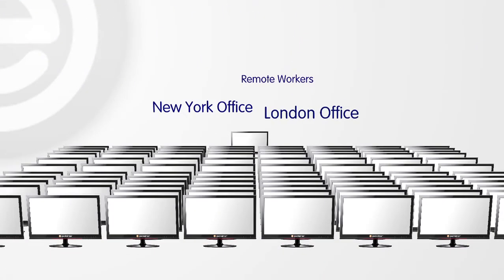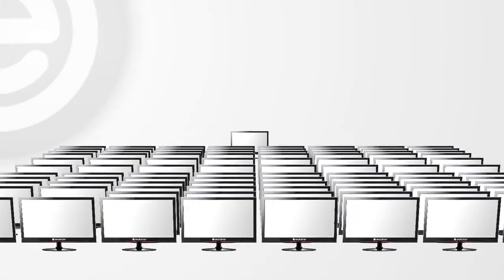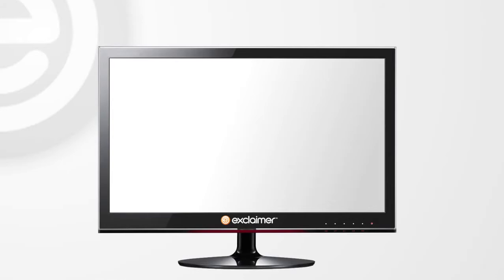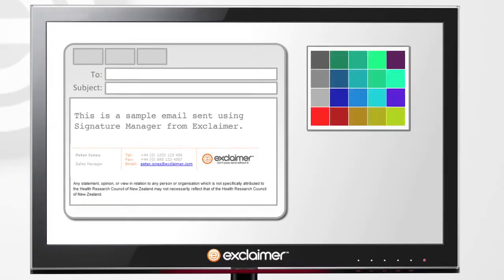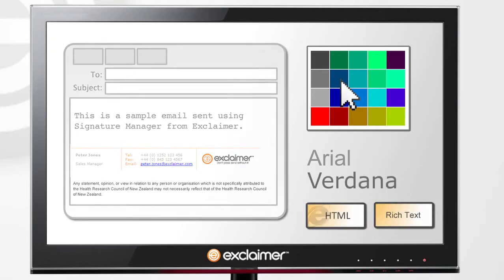Exclaimer Signature Introduction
How to create and manage professional email signatures for Microsoft Exchange and Microsoft Outlook the easy way.